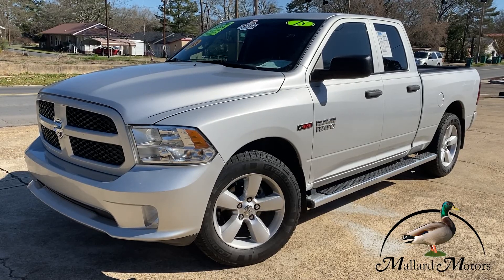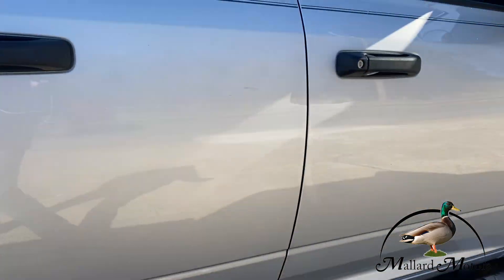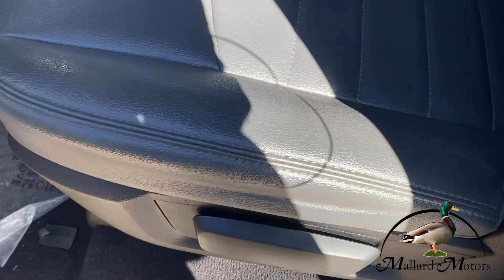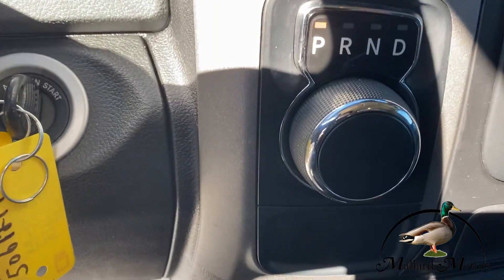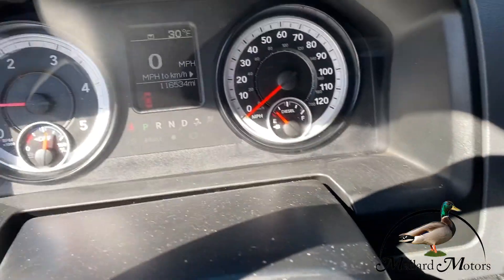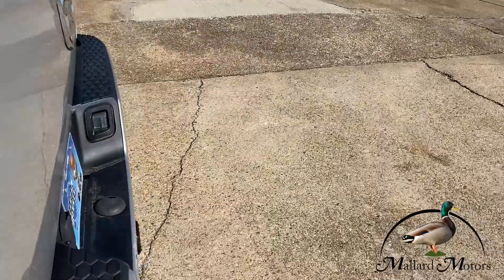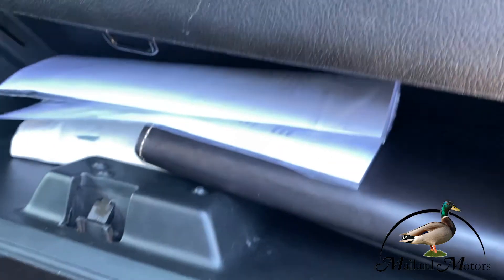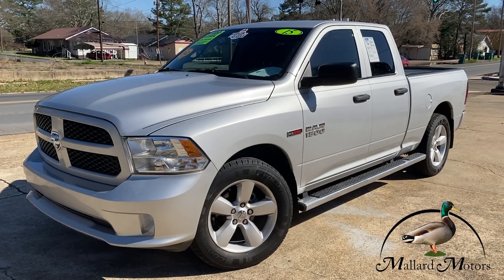Sold! 2015 Ram 1500 EcoDiesel HFE - Mallard Motors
🚨🚨 2015 Ram 1500 EcoDiesel HFE 🚨🚨

✅ 116K Miles
✅ Fixed Running Boards
✅ 20 In Wheels
✅ 3.0L 6cyl EcoDiesel
✅ HFE (High Fuel Efficiency)
✅ 29MPG Highway
✅ CRAFAX 1 Owner
✅ Fog Lights
✅ Power Windows
✅ Power Locks
✅ Power Mirrors
✅ Vinyl Seats
✅ 6 Passenger Capacity
✅ USB/Aux Input
✅ AM/FM Radio
✅ Tow/Haul Feature
✅ Cruise Control

✅ Super Clean Truck